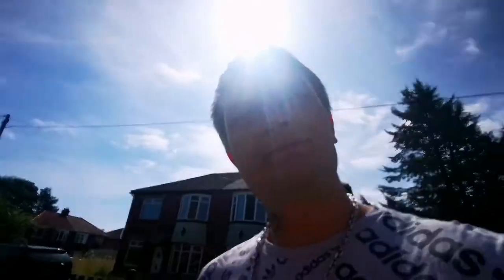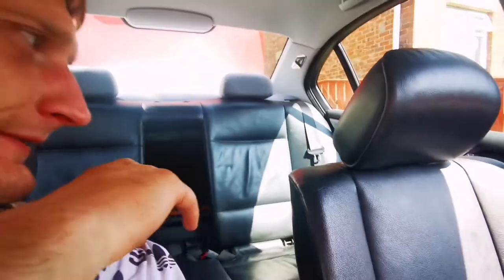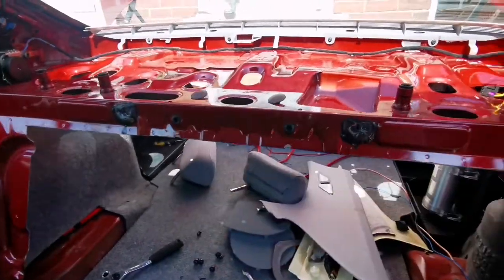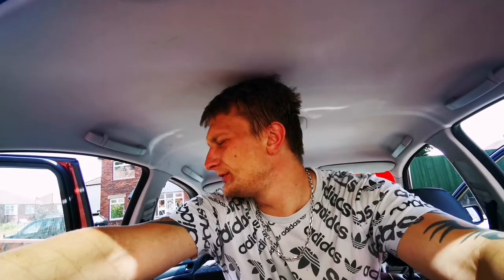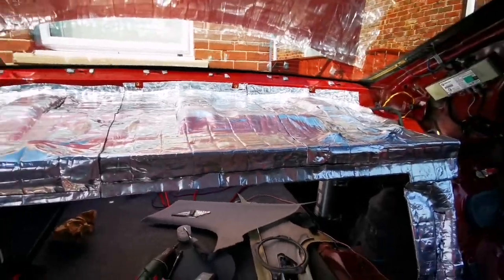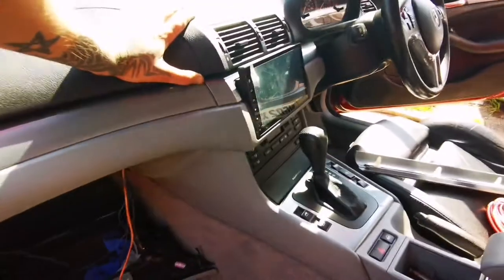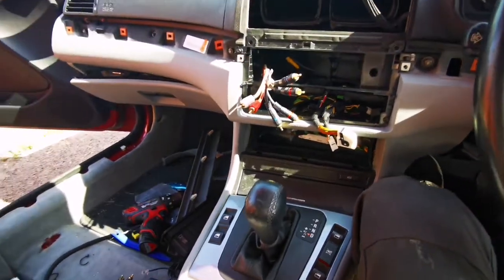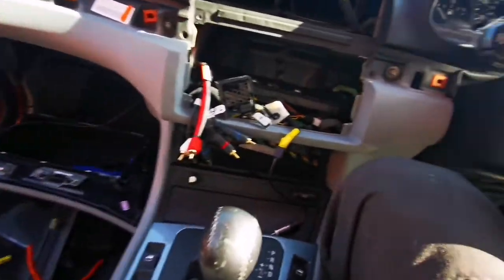BMW E46 Full sound system install. Front and rear speakers, parcel shelf, amp, sub headunit. Part 1